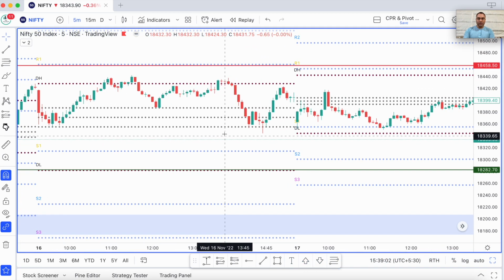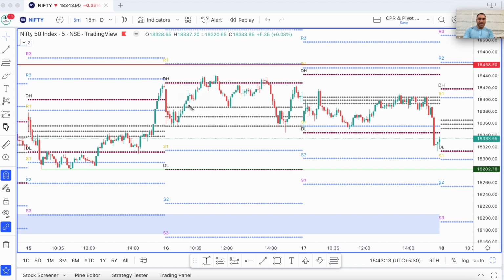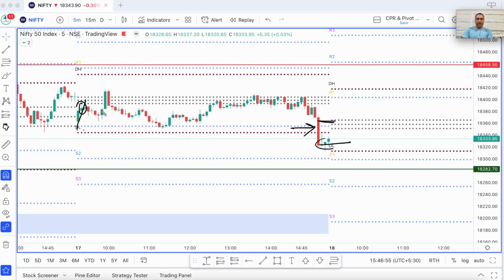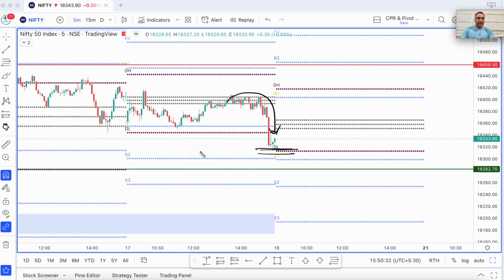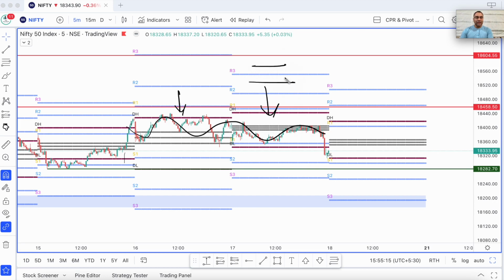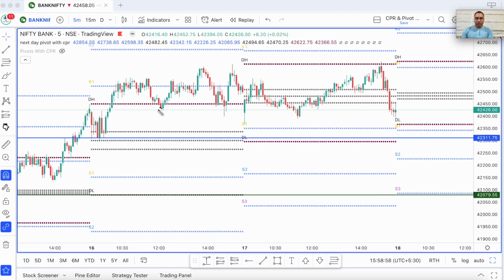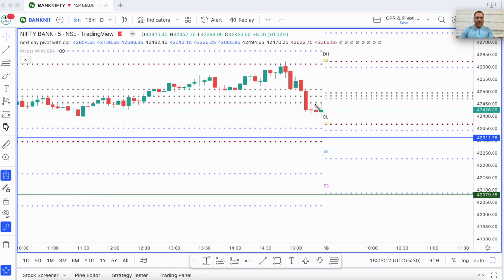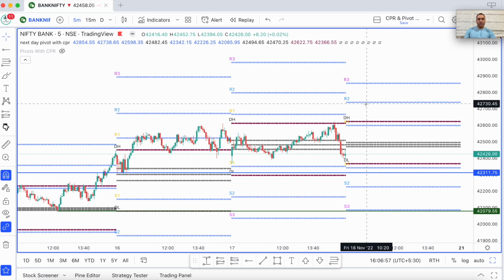Price Action Analysis Of Nifty & Bank Nifty. | Intraday Trading Review Based On Pure Price Action.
Learn trading through post market analysis videos for free. DailyUploads to help you gain knowledge about reading price action and using pivot points to take trades. Nifty, Bank Nifty prediction and specific trade entries shown to help you learn and earn independently without anyone's help. Be an independent trader and earn a living through this amazing profession! EOD charts to help you understand the ins and outs of reading price action and analysing charts on your own.

This channel specialises in nifty intraday trading strategies for beginners and experienced traders and spreading knowledge regarding how to analyse charts and place trades based on the right location to protect stop loss and gain profits.

To learn about trading, read the following excellent books that I learnt from :

1. Trading In The Zone by Mark Douglas
2.  Secrets Of A Pivot Boss by Franklin Ochoa
3. How to Make Money in Intraday Trading
4. The Logical Trader: Applying a Method to the Madness
5. Japanese Candlestick Charting Techniques

It is strongly recommended that you take guidance and formal advice only from licensed professionals working in the finance sector, more specifically in the stock market neither of which the maker of this video is.